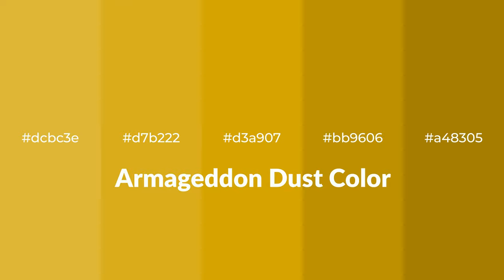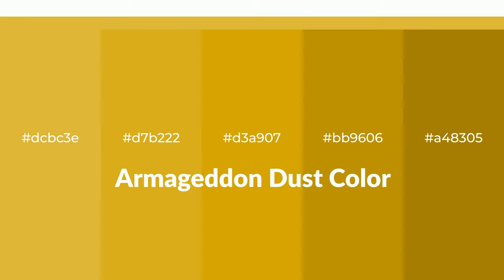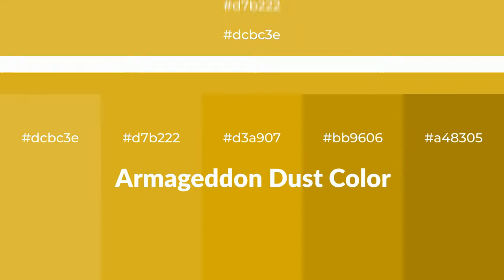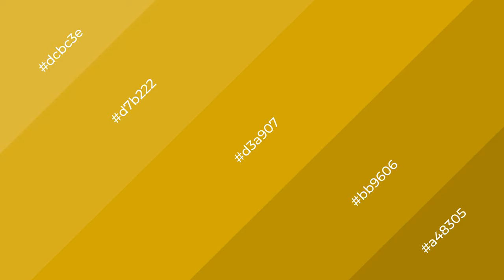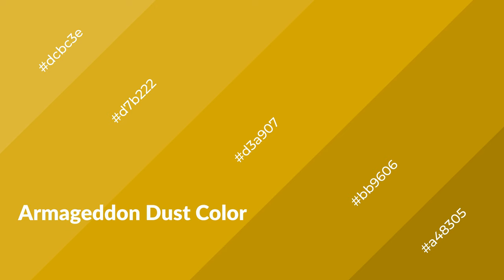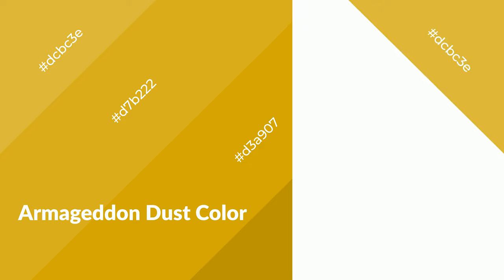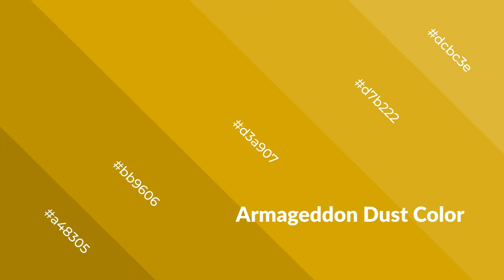Shades & Tints of Armageddon Dust color d3a907 A Warm Yellow color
Shades of Armageddon Dust color d3a907 Warm Shades of Armageddon Dust color with Yellow hue for your project!

Shades
Hex bb9606

Tints
Hex d7b222

Armageddon Dust is a warm color, and it emits cozier and active emotion. Warm colors are symbols of warmth, fire, heat, and sunshine. It also evokes joy, passion, love, and even anger emotions. You can see them used in Restaurants and Gyms.